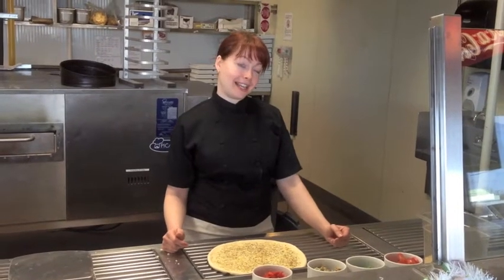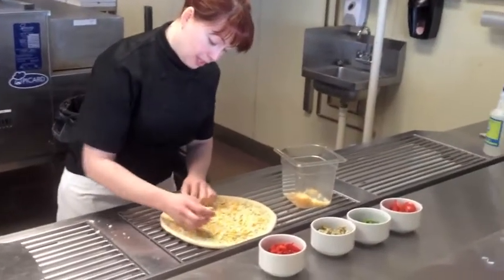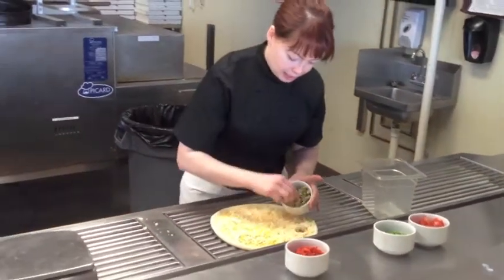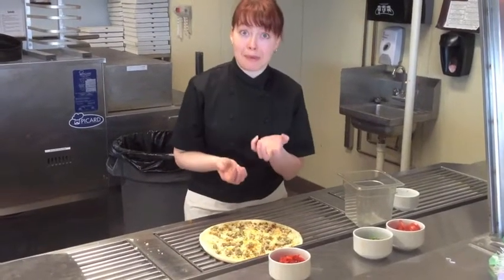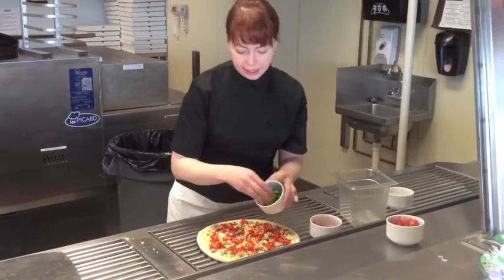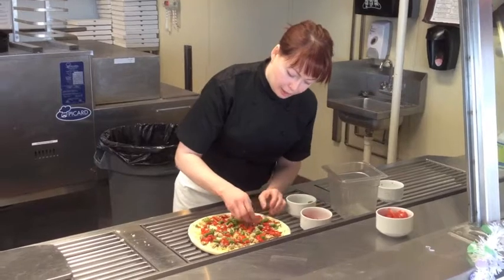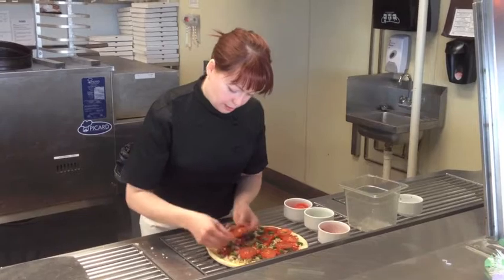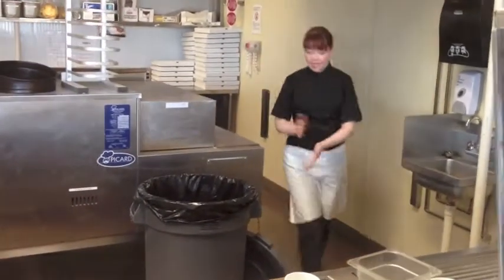Diana makes her pollo pesto with asparagus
Diana makes her Pollo Pesto with Asparagus pizza.